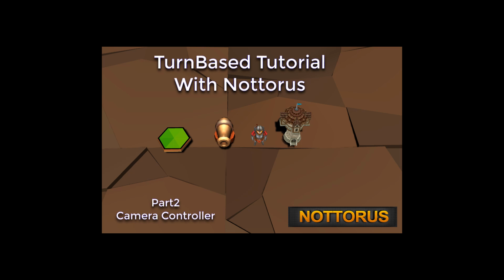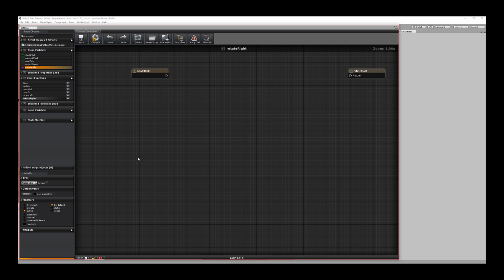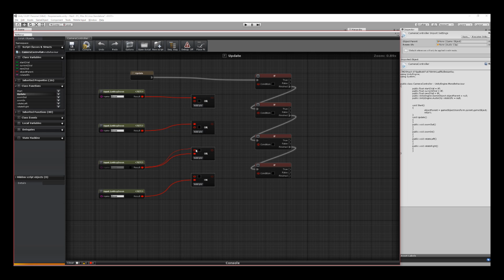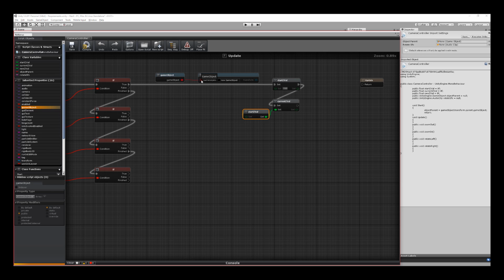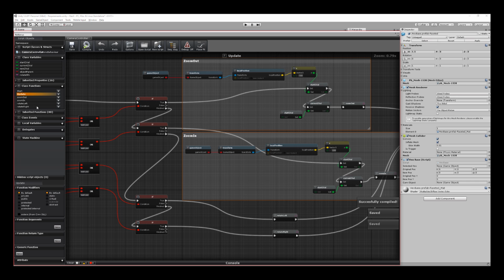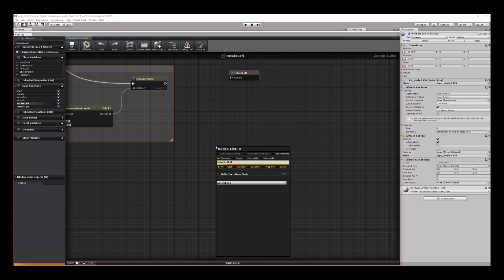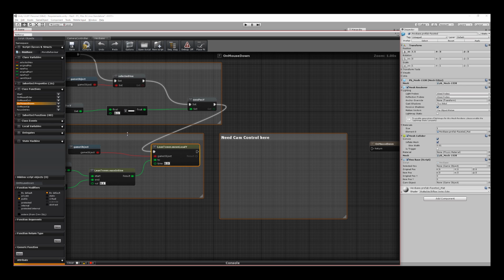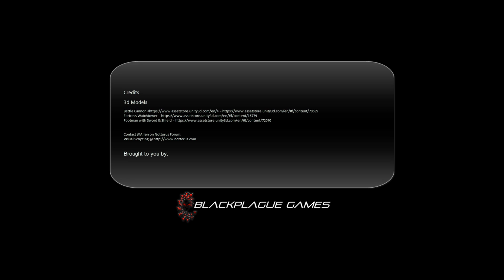Unity using Nottorus - Turn Based Tutorial -Part 2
Unity 5.6 using Nottorus visual scripting to create a turn based Hex game.  (or at least a basic framework of one)
Part 2 includes setting up the camera controls with input, including zoomin, zoomout, rotate.